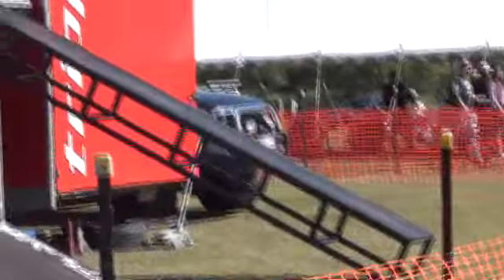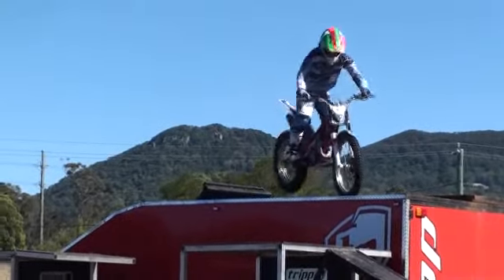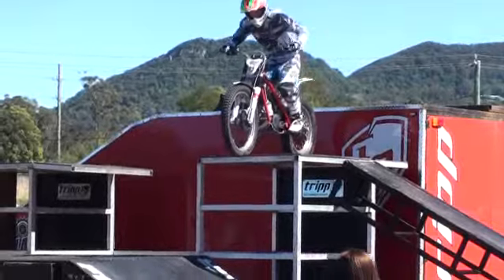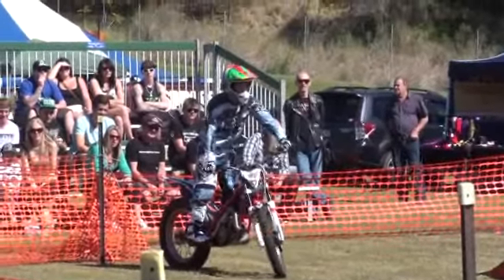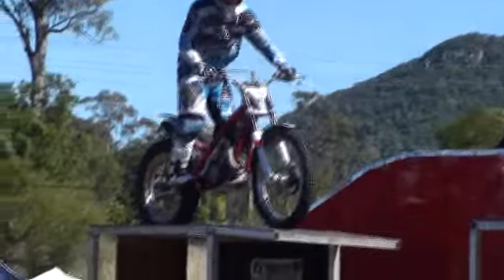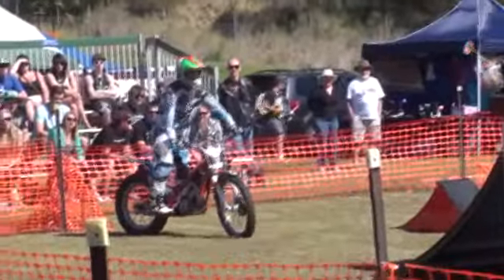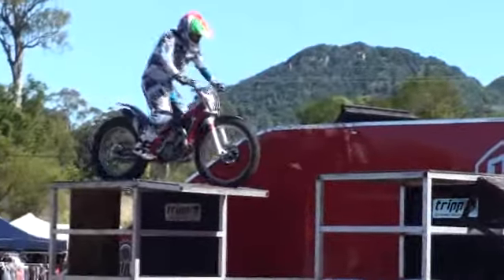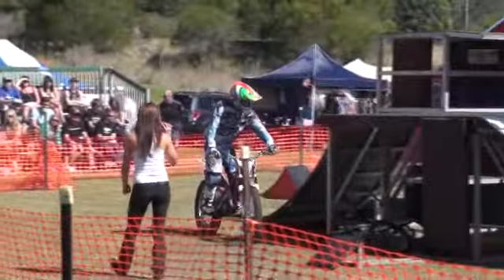freestyle trailbike@eumundi bi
freestyle trailbike@eumundi bike&rod show 4/8/2012